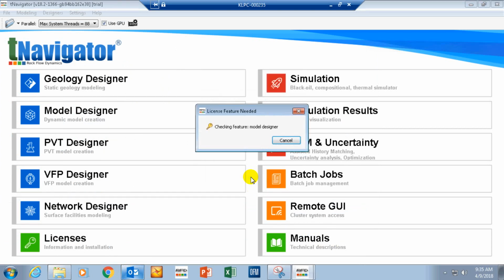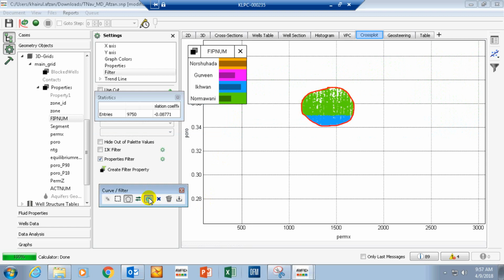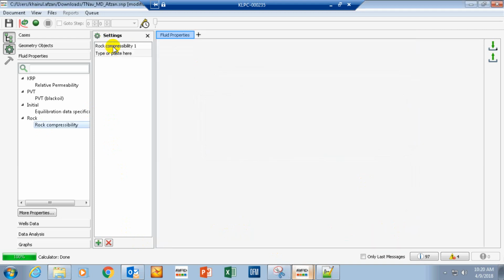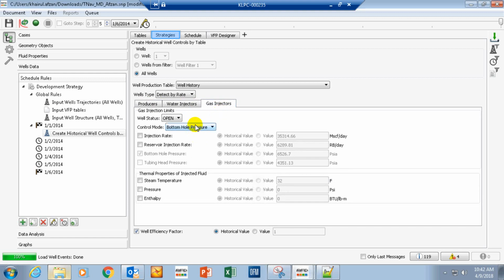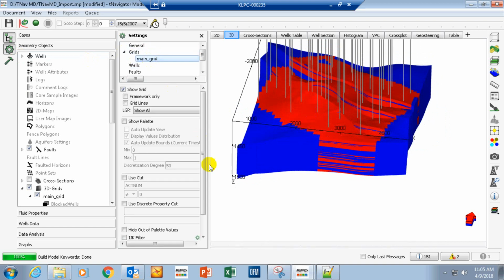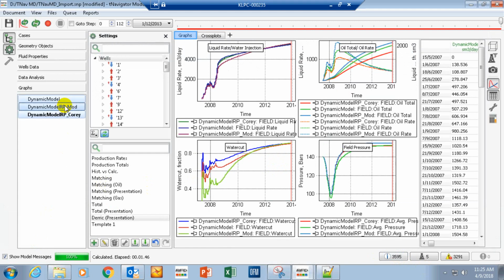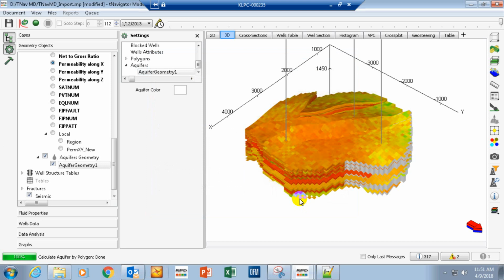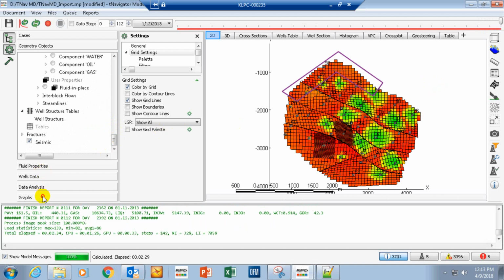TNavModelDesigner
TNav Model Designer Tutorial